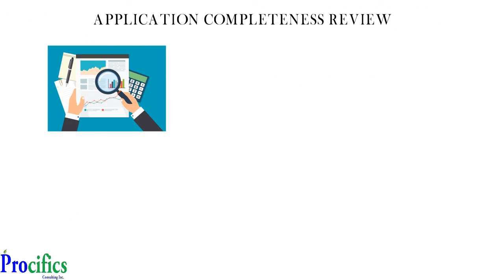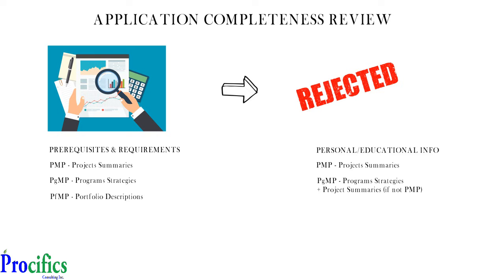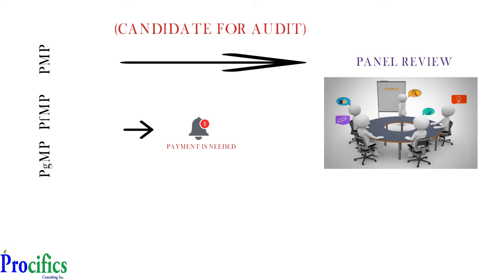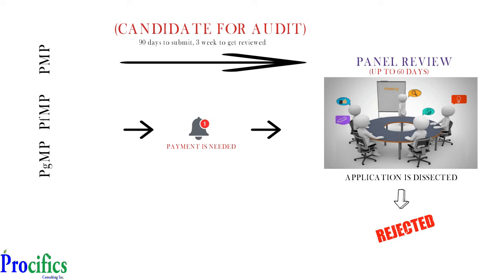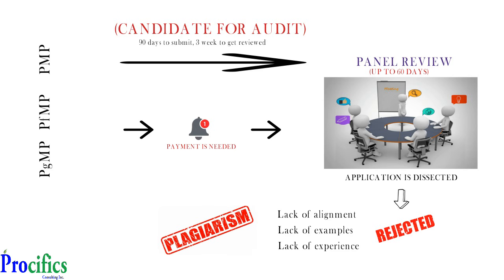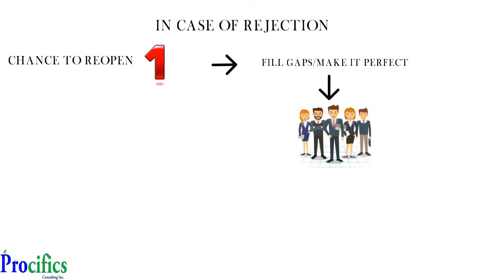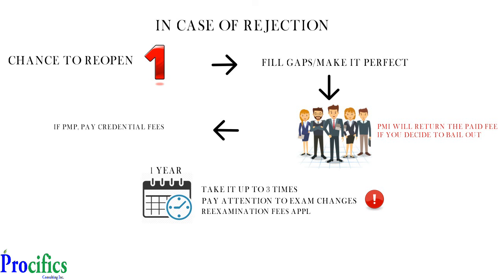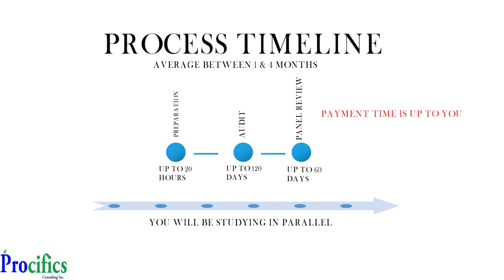PfMP, PgMP, and PMP Lessons Learned - Preparation Timeline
This video is part of a free lessons learned and journey overview course. In this video, we tackle the preparation timeline for the 3 certifications: PfMP, PgMP, and PMP